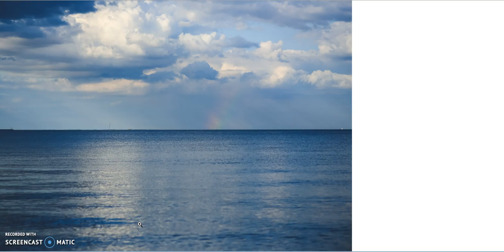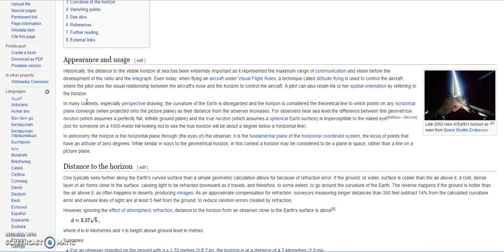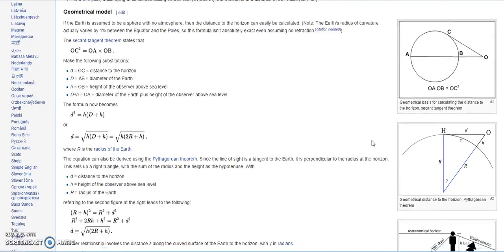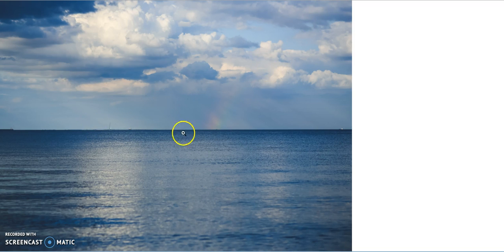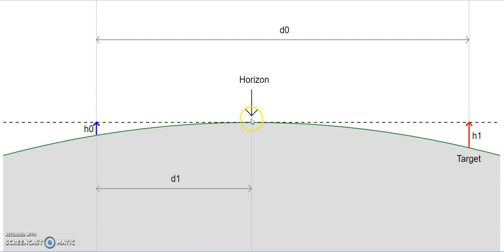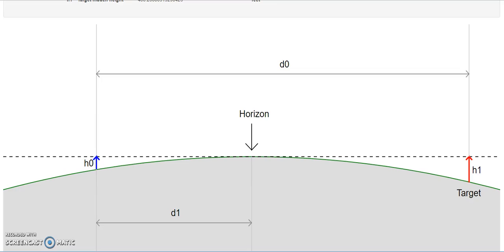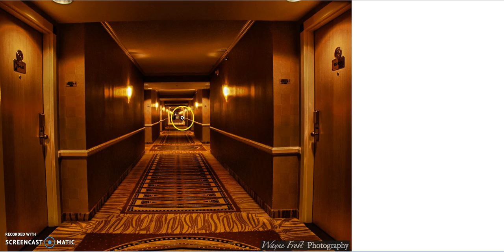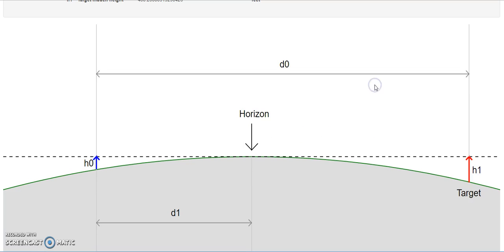Flat Earth: No Horizon on a Sphere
A Sphere does not Behave like a Plane.